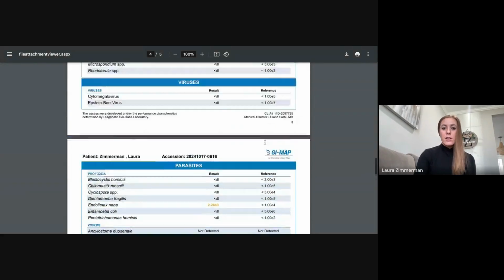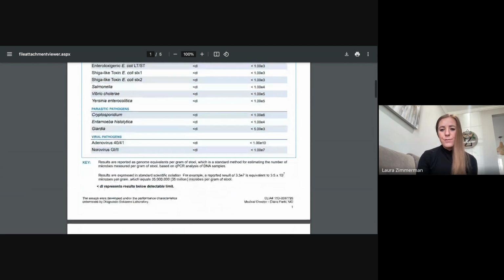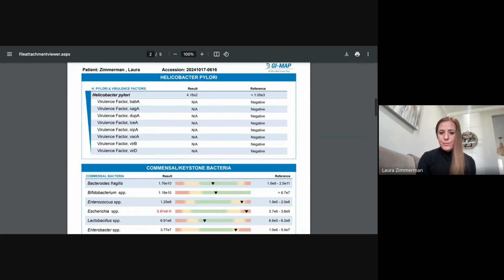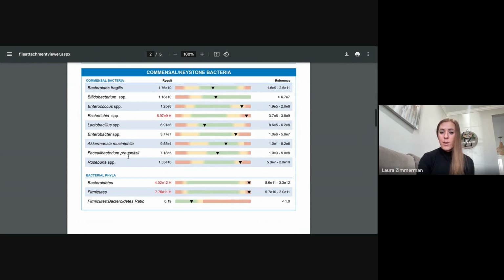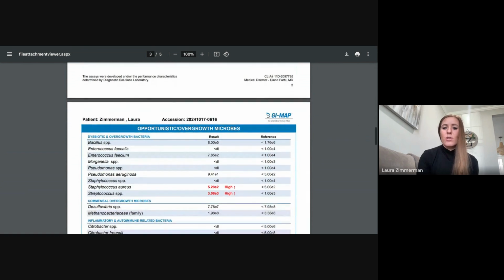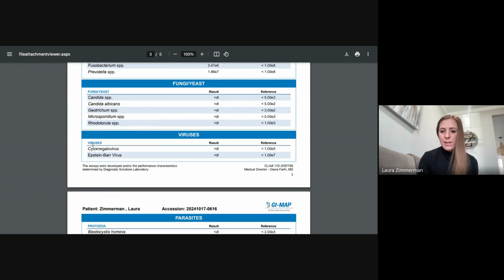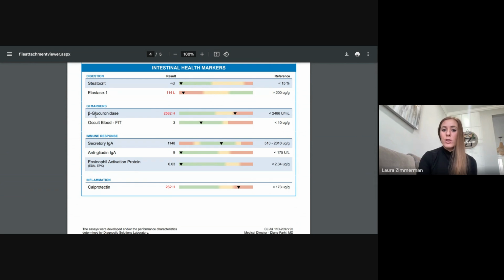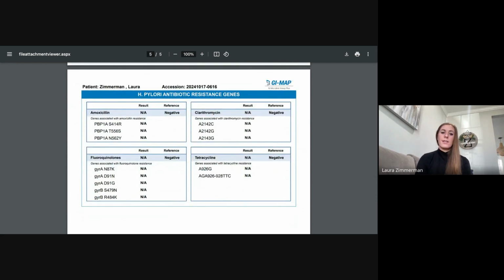GI MAP Sample Report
Understanding Your Gut Health: A GI-MAP Stool Test Walkthrough with Laura from Rebalance Health & Wellness. In this video, Laura breaks down a real GI-MAP stool test, explaining how we analyze your gut microbiome. Learn about:

Pathogens (bacteria, parasites, viruses) and their impact
H. pylori and its significance
Beneficial vs. harmful bacteria
Opportunistic and overgrowth microbes (dysbiosis)
Fungi, yeast (Candida), and parasites
Key intestinal health markers (steatocrit, elastase, Calprotectin, and more)
H. pylori antibiotic resistance.
Discover how this comprehensive stool test helps us create personalized functional medicine plans to optimize your gut health and overall wellness. Visit